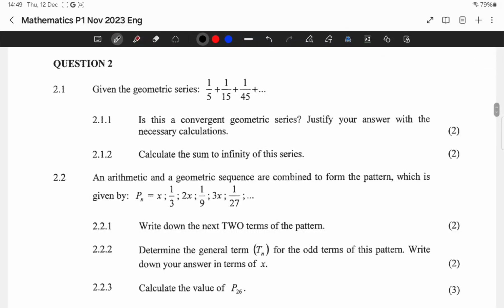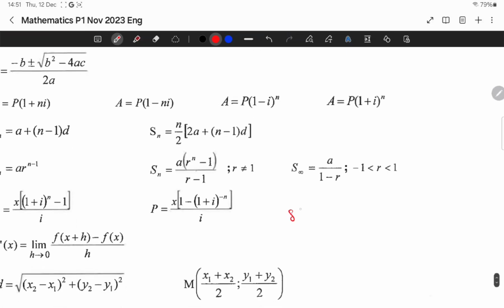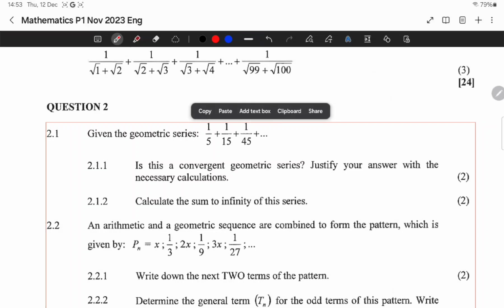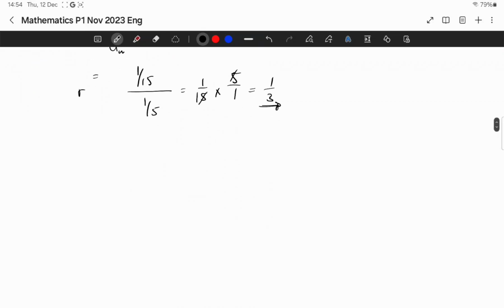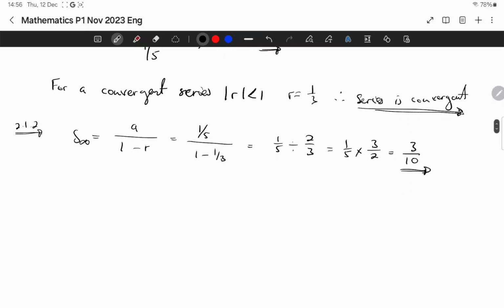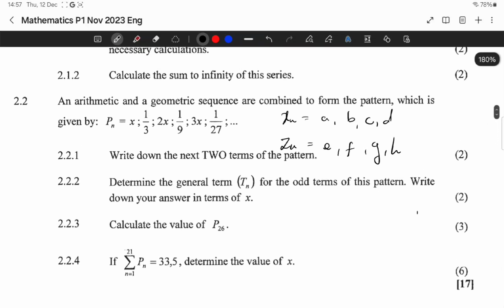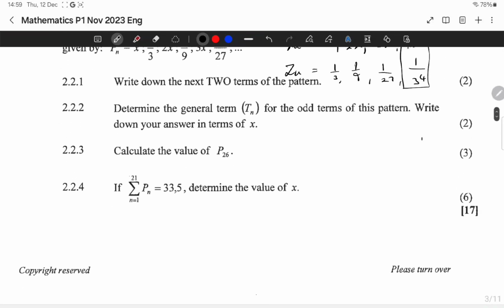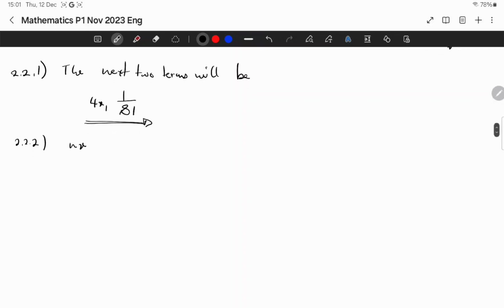Matric Mathematics Revision : 2023 P1 Questions 2.1.1 - 2.2.2